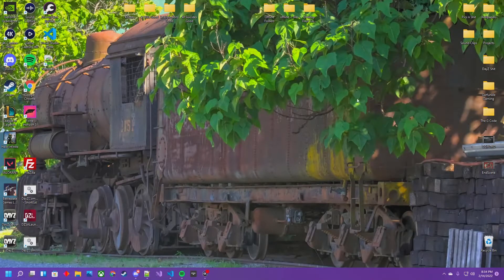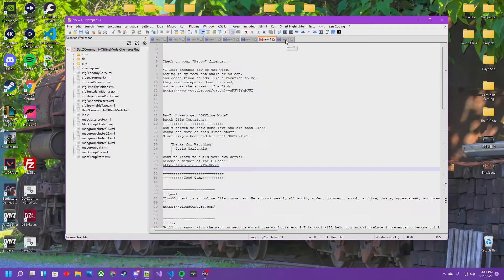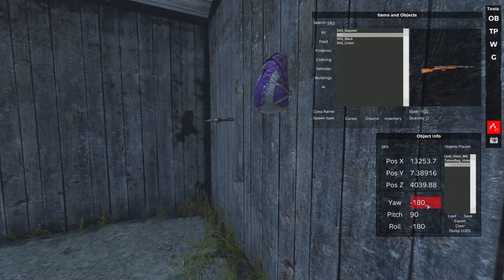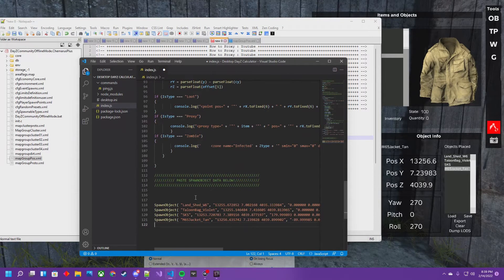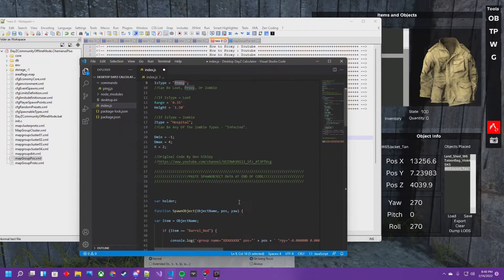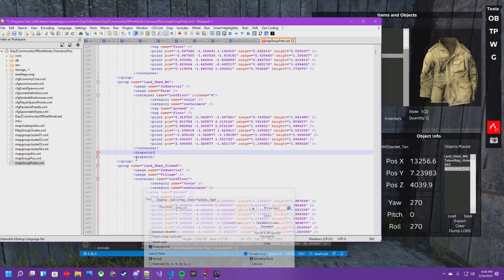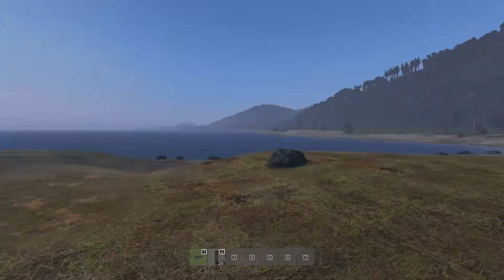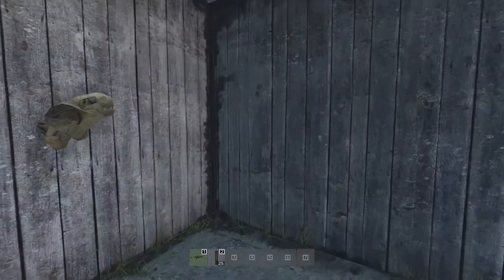DayZ XML | How to Proto Proxy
DayZ : How I Proxy
This is how I've done the majority of my
Proxy projects, using:
   Sibley/Pitcher proto/proxy calculator
   Visual Studio Code
   Notepad++
   DayZ Offline

Wanna see more of this kinda stuff?

      Josie Garfunkle

Want to learn to build your own server?
become a member of The G Code!!!

Want to learn but prefer FaceBook?
DayZ FREE Code Support Group!!!

Good Game